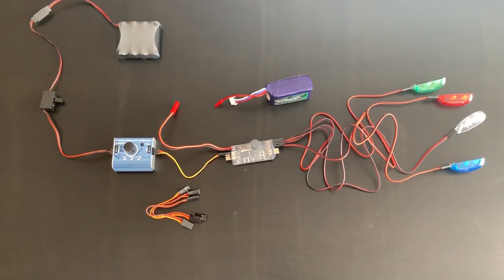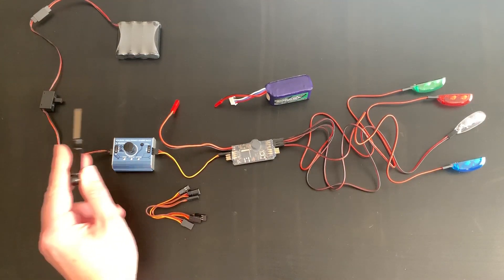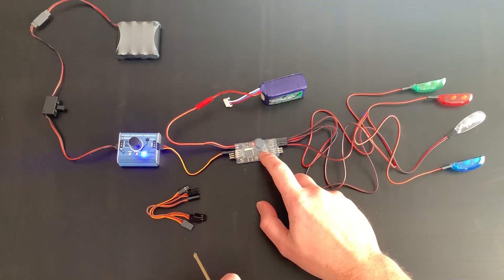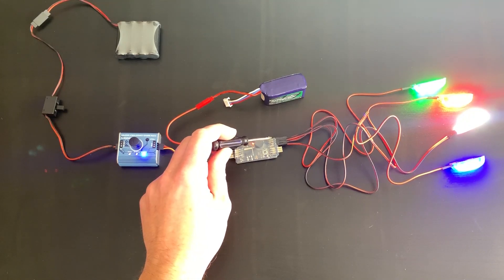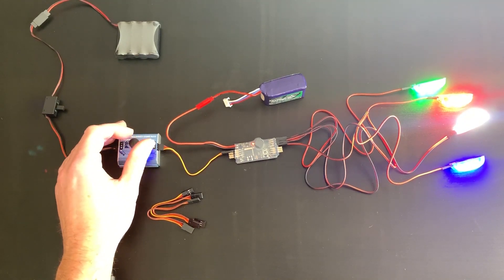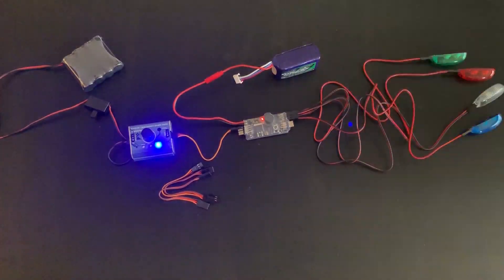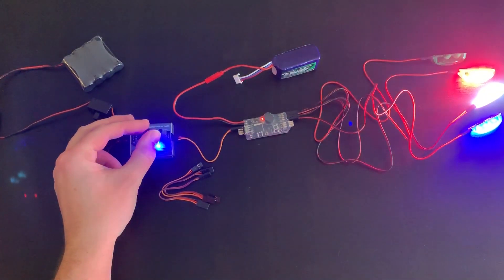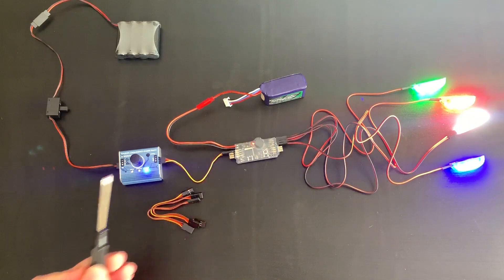Novajets Tech Tip #1- ZMR Intelligent LED Lighting System/ HSDJets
Novajets Tech Tip #1:

We will show you how to setup, use, and understand the ZMR Intelligent LED lighting system that is used on the HSDJets MB339 Composite Jet kit.